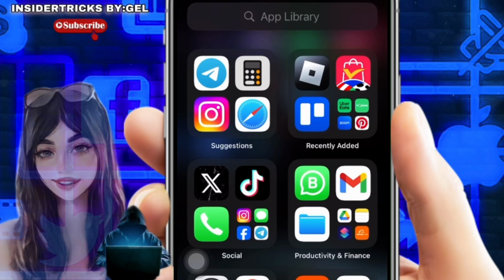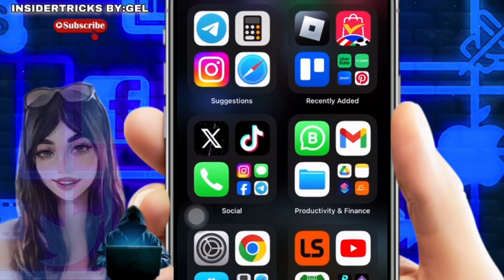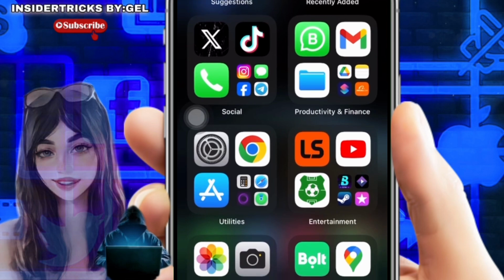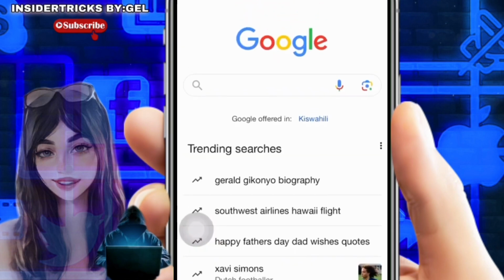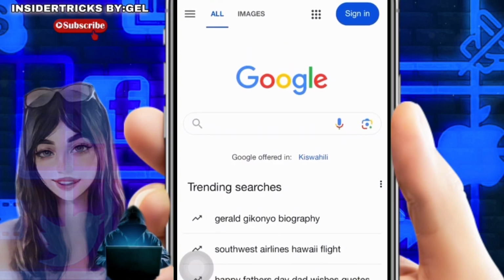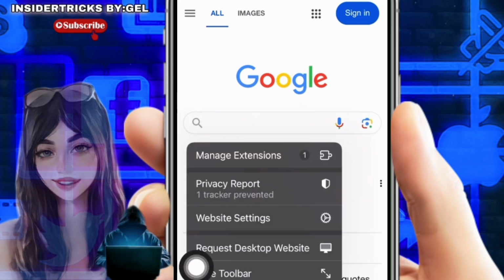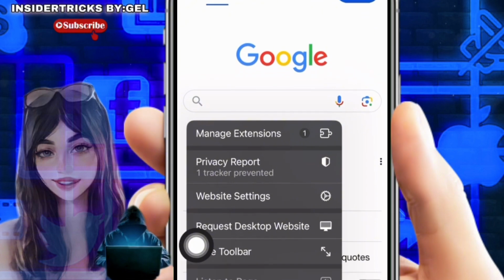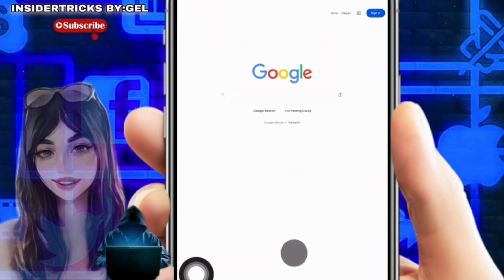HOW TO VIEW DESKTOP SITE ON IPHONE (2024) | NEW TRICKS | STEP BY STEP